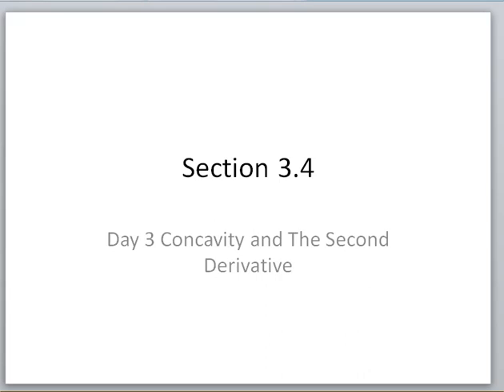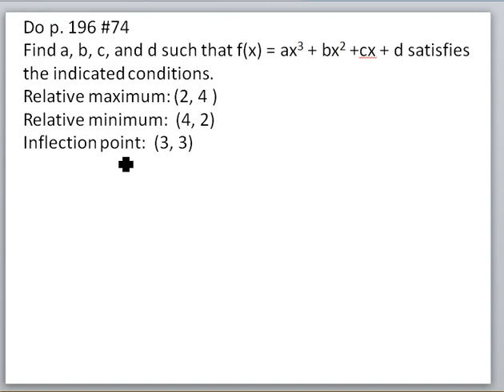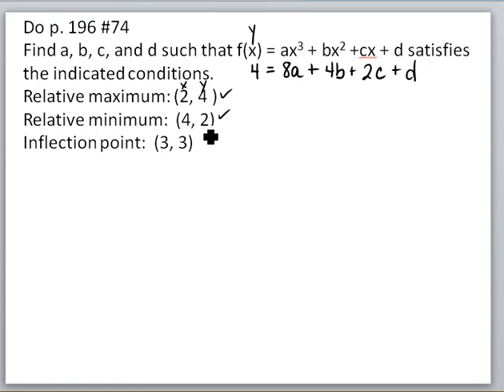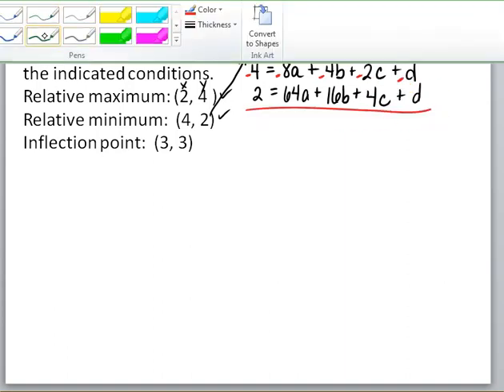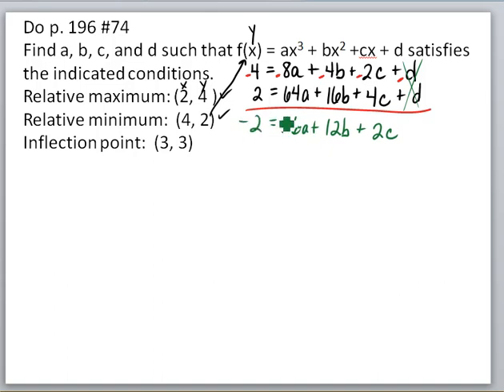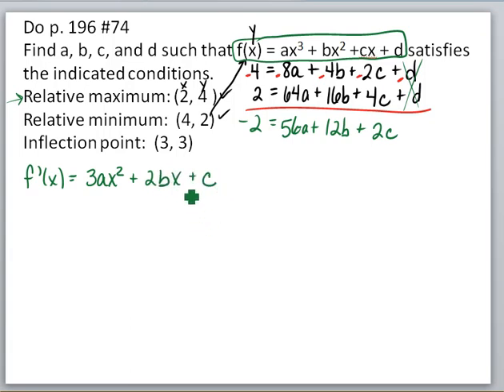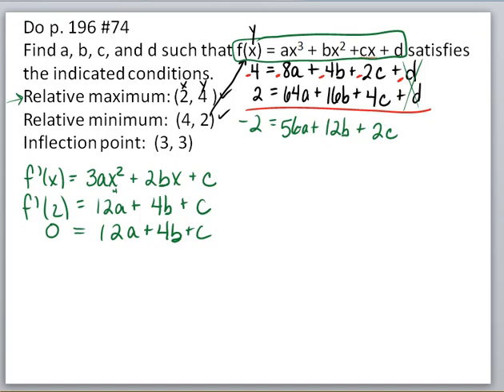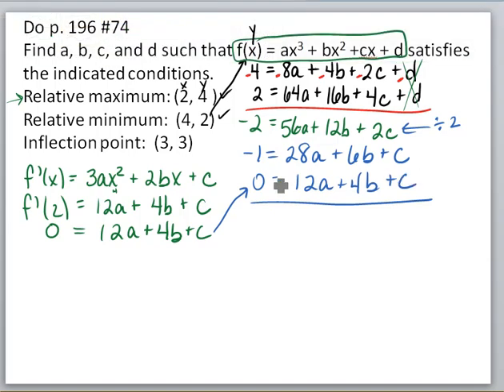Concavity video 8